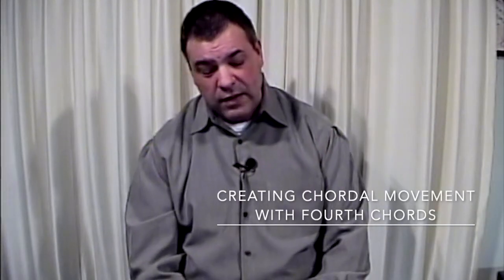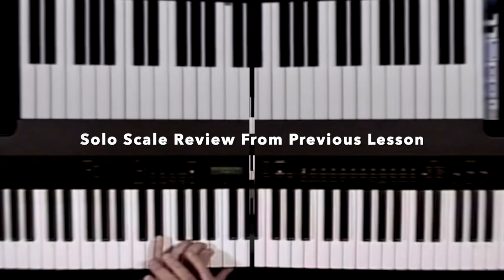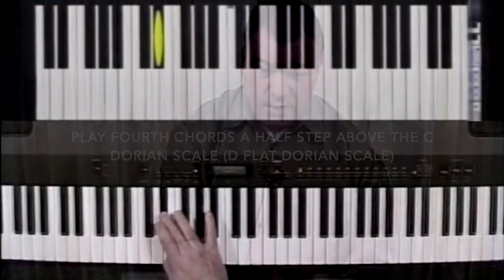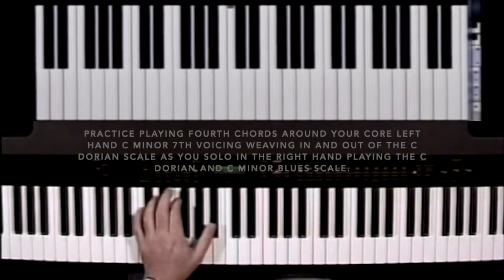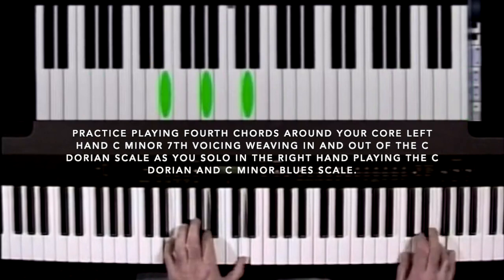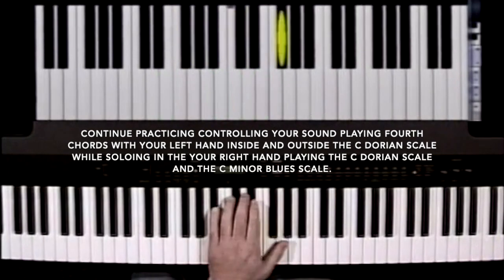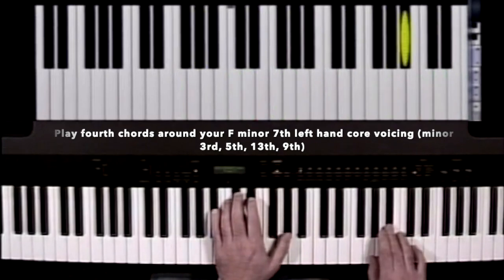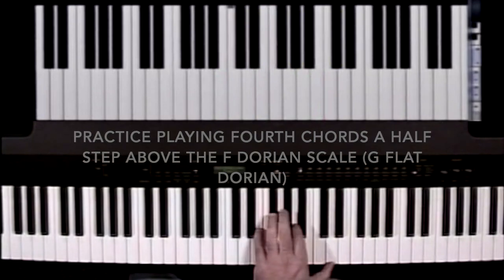Fourth Chords Lesson 2 Part 1- Creating Atonal Chordal Movement Over a Minor 7th Chord-Chris Frangos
The Following lesson was videotaped by Pendleton Productions in the spring of 2013. The following lesson introduces intermediate to advanced jazz piano students on how to stretch out a minor 7th chord using fourths. The lesson focuses on playing fourths weaving in and out of the original key in order to give your improvisation an atonal sound. The overarching goal of the lesson is to give students a richer and more expansive sound improvising over one chord. Two examples on how fourth chords can be played atonally in certain standards can be heard in my performances of Blue Trane and Softly as in a Morning Sunrise